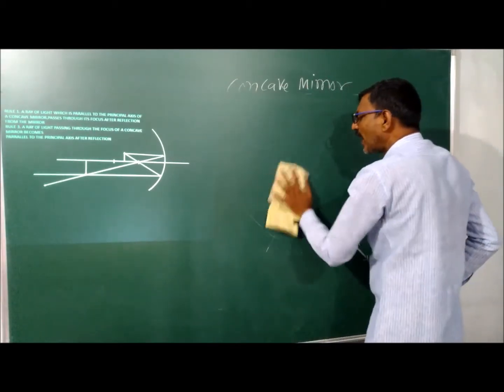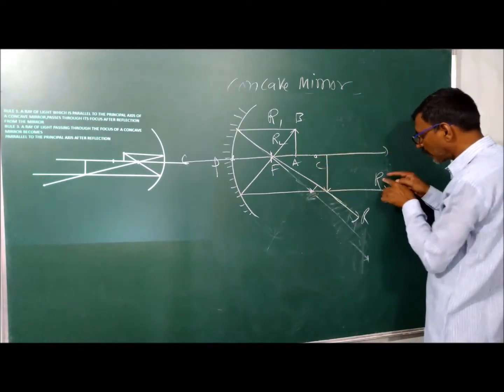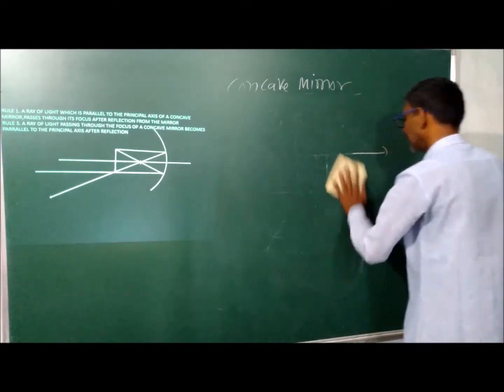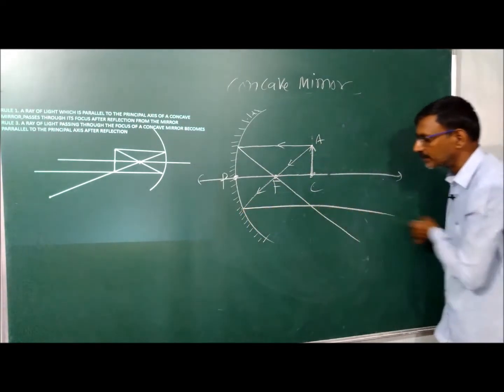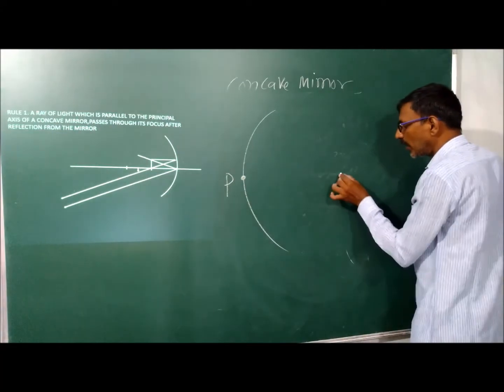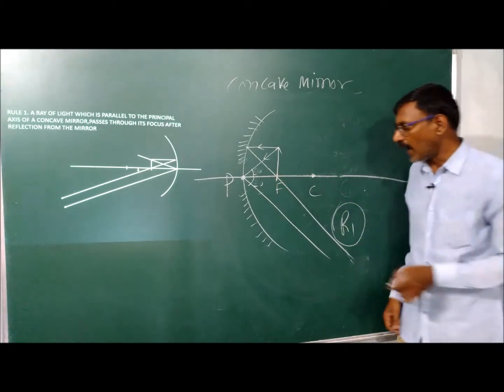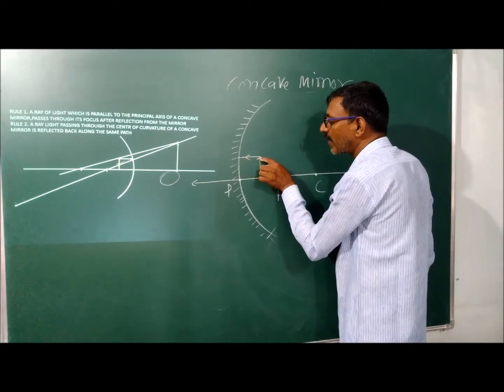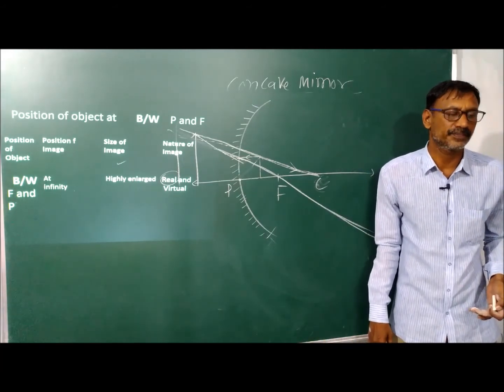CLASS 10 || REFLECTION OF LIGHT AT CURVED SURFACES || PART 4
ray diagrams for concave mirror